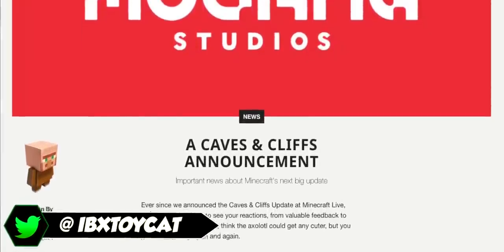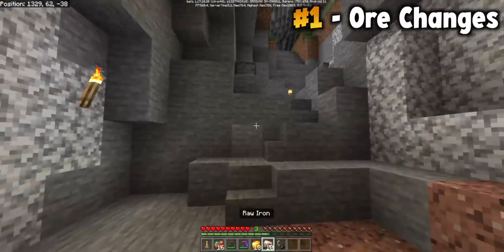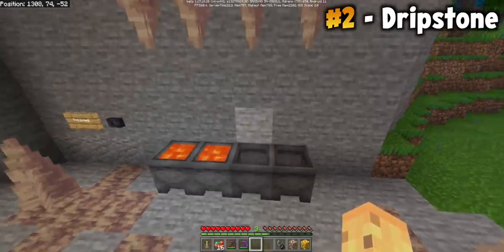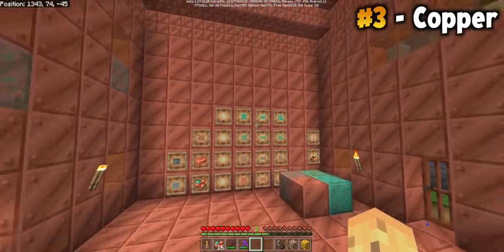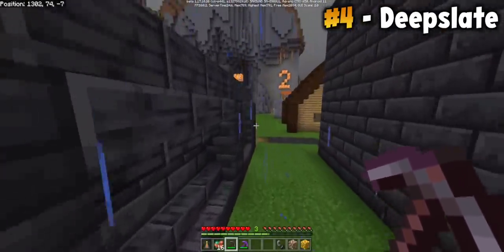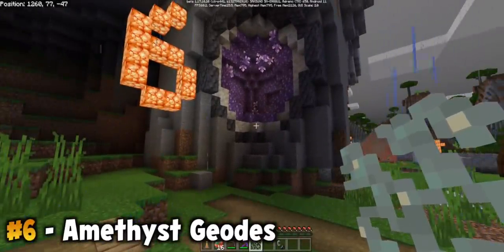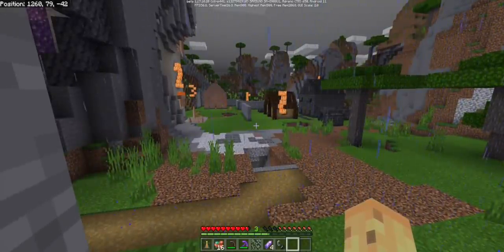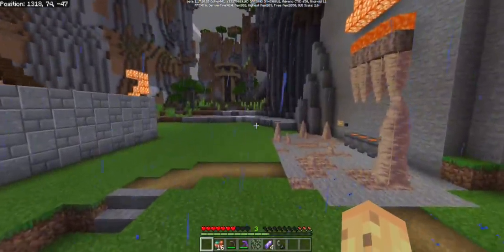Minecraft 1.17 - The 6 Features You NEED To Care About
there are hundreds of features, but there's only 6 you need to love

This Video Was Edited By:
Harrison Gray